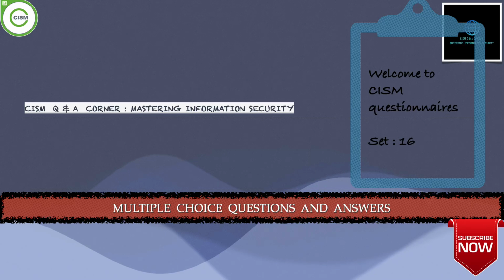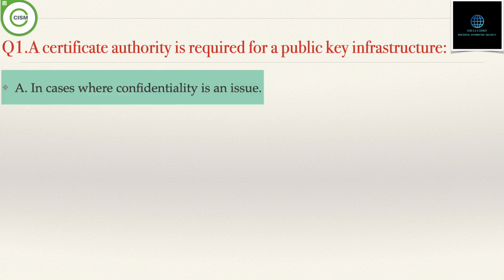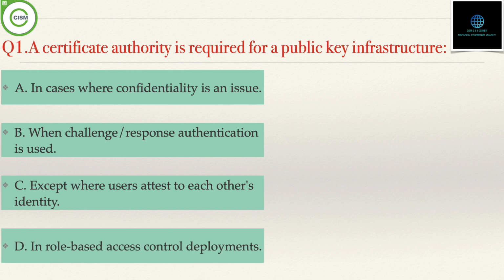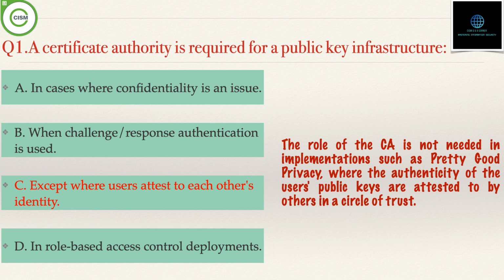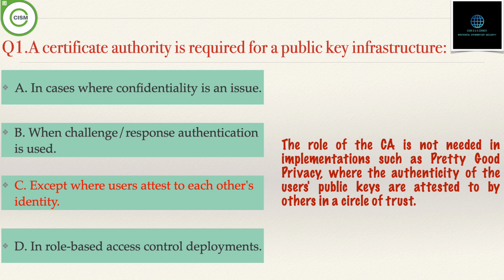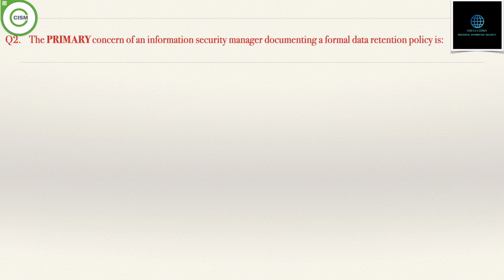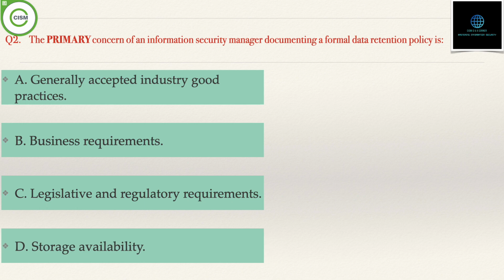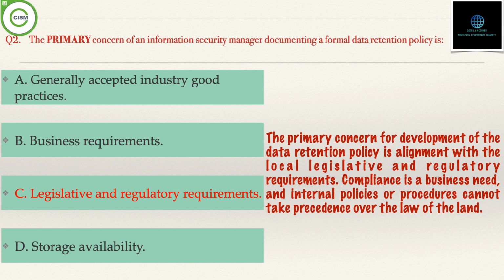"CISM Mastery: SET 16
Delve into the intricacies of information security management with these thought-provoking questionnaires, designed to propel your understanding to new heights. Each questionnaire serves as a portal to explore the core domains of the CISM certification, providing an immersive learning experience that goes beyond mere memorization.